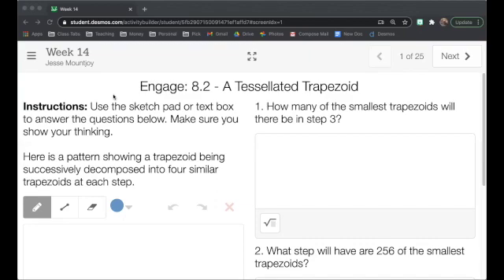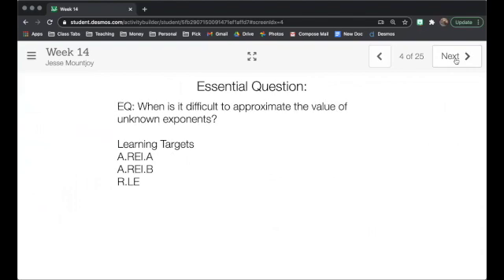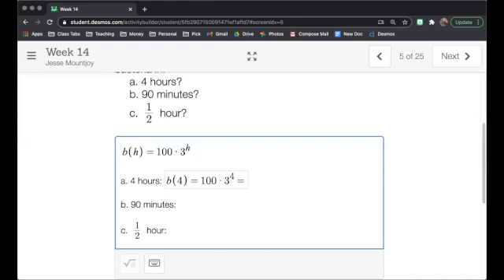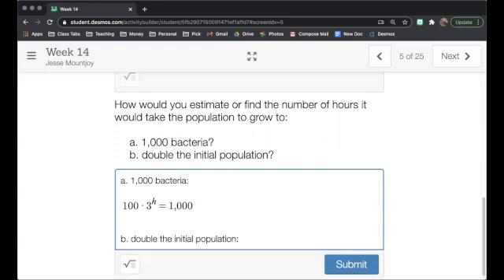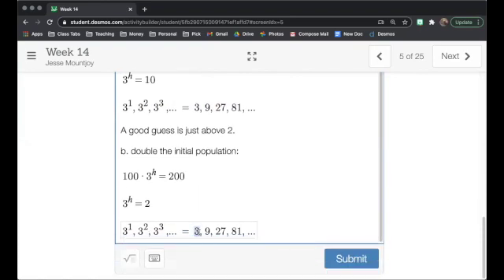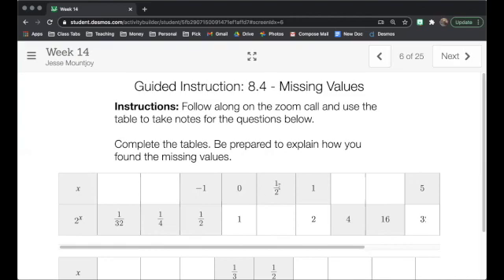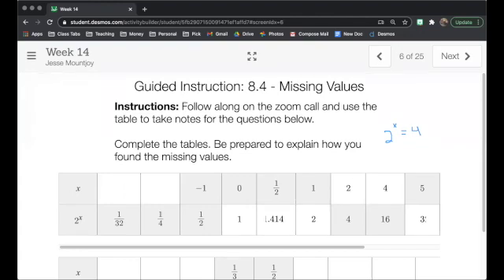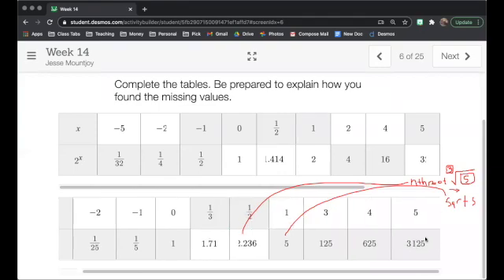Unknown Exponents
This video is about Unknown Exponents